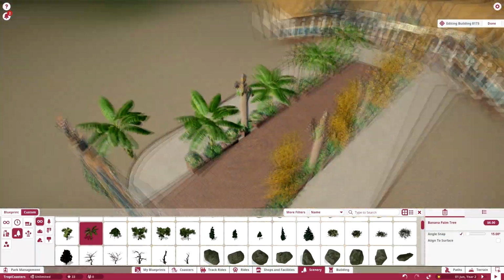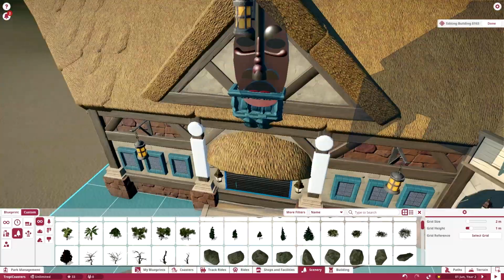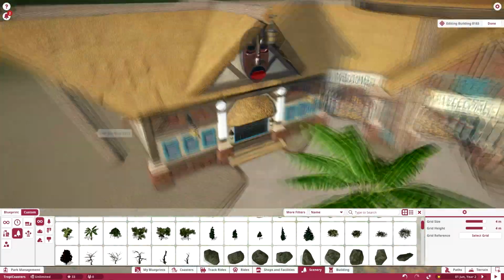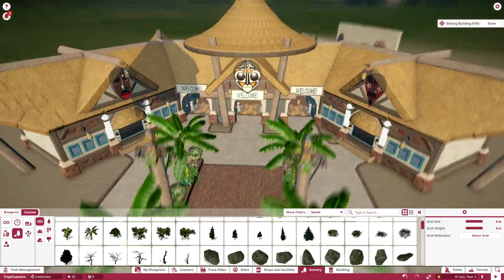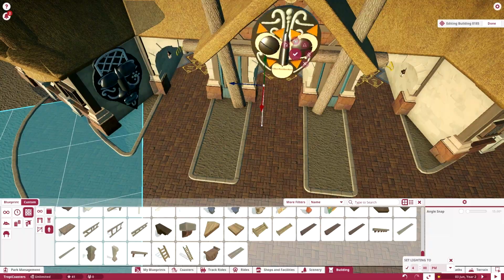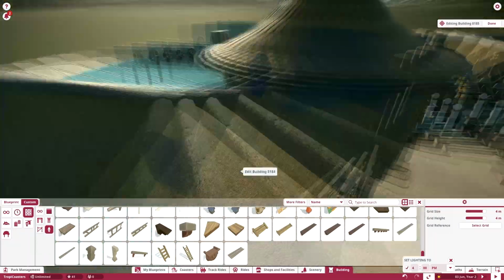Planet Coaster - Voodoo Land #3 - Detailing the Entrance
hey guys! it's the third episode already! this one's a little short, just finishing up some stuff in the entrance building. i hope you like what you see so far, I promise it's gonna be even more awesome in the future!

oh btw, i have twitter, for anyone who likes to be updated on other platforms too :^)
love, Ivy